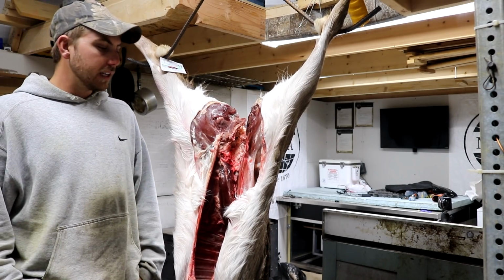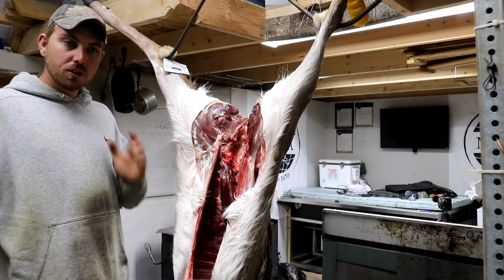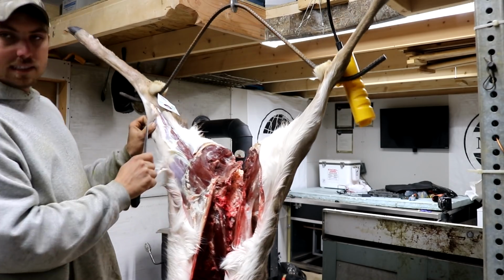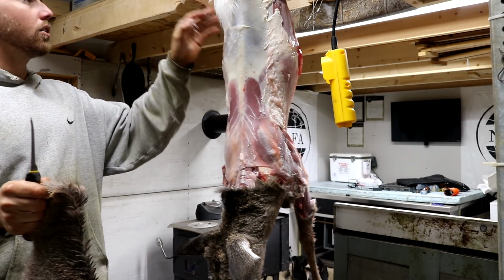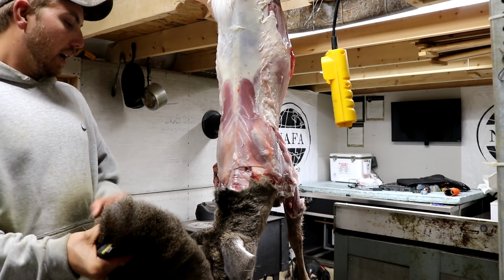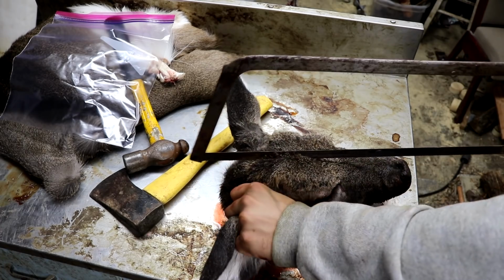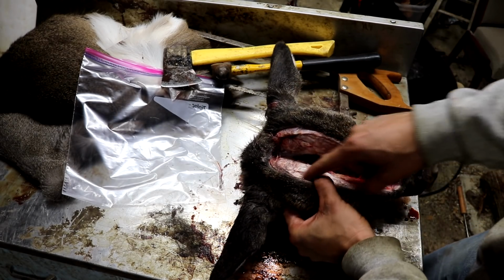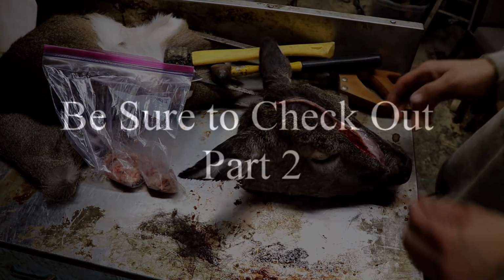Preparing a Deer Hide For Tanning Part 1